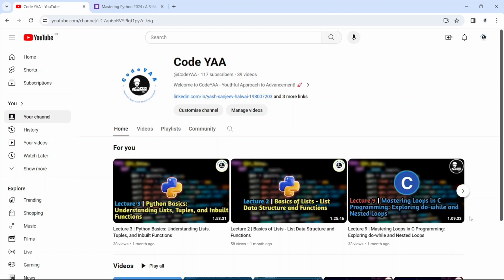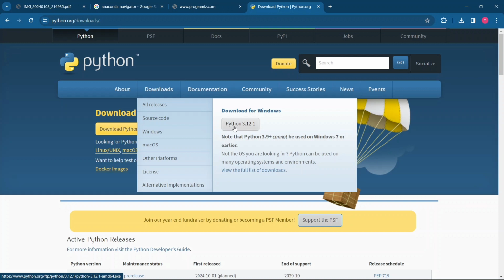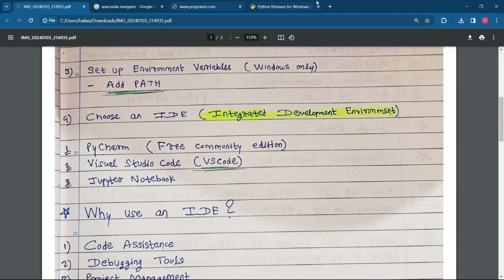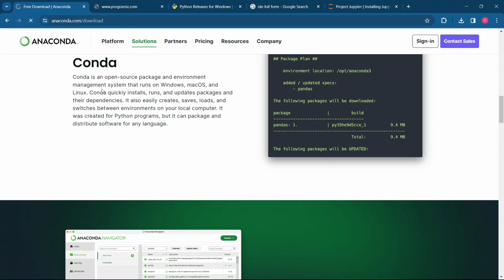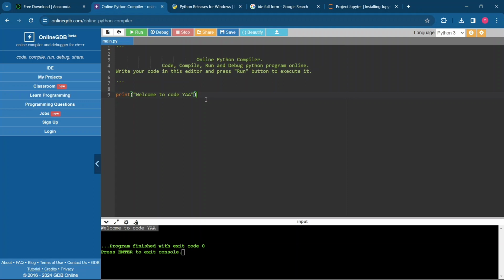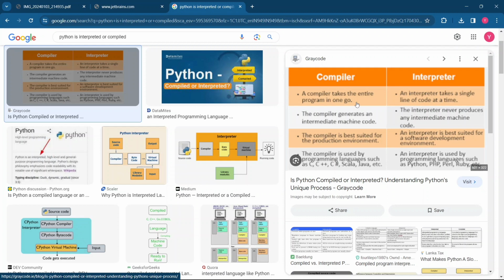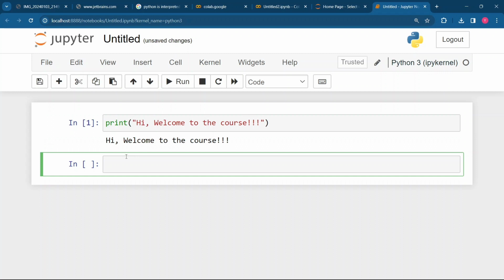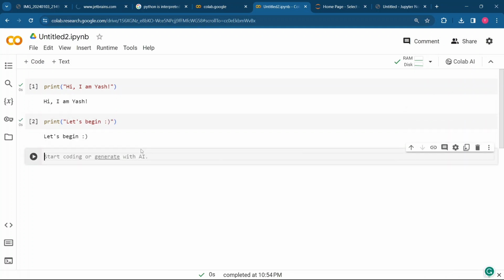Module 0 || Installation and Setup || Python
🌐 Welcome to CodeYaa's Beginners' Guide! In Module 0, we're embarking on the exciting journey of diving into the fundamentals of Python. Join us as we unravel the key steps to kickstart your coding adventure by installing and setting up Python. From exploring IDEs and online compilers to understanding the significance of Anaconda Navigator and the power of Jupyter Notebook, this module is your gateway to mastering Python essentials.

🔍 What You'll Learn:
- Grasp the significance of Python in the programming landscape.
- Explore various IDEs and online compilers for seamless coding.
- Take an in-depth look at Anaconda Navigator and its pivotal role in Python development.
- Uncover the benefits of using Jupyter Notebook for interactive coding experiences.

👨‍🏫 Meet Our Expert Instructors:
Gain insights from industry experts:

🚀 Why Choose CodeYaa:
Our experienced instructors are here to guide you through Module 0, ensuring a seamless introduction to Python essentials. Whether you're a beginner or looking to refine your skills, CodeYaa provides the support and expertise you need to thrive in the world of coding.

🎧 Note: For an enhanced audio experience, use headphones while watching the video.

🤔 Let's make it interactive! Here's a simple interview question on Installing and Setting up Python:

Q: What is the role of an Integrated Development Environment (IDE) in Python, and can you name a popular Python IDE?
A: An IDE streamlines the development process with features like code highlighting and autocompletion. PyCharm is a popular Python IDE known for its robust features.

Join us on this thrilling journey into Python essentials, and remember to enroll in our comprehensive Python course for a deep dive into the world of programming! 🎓🚀